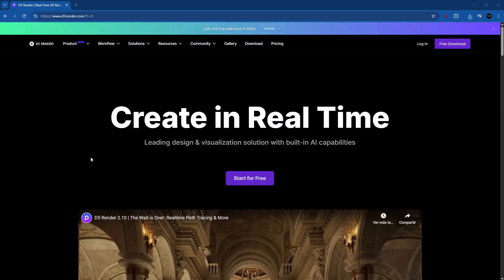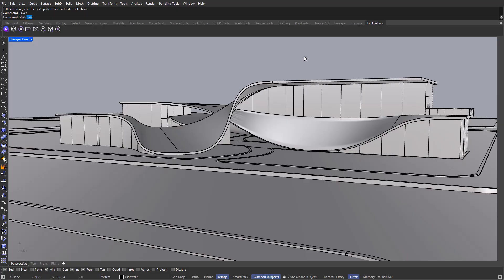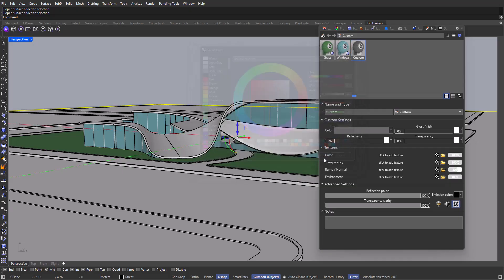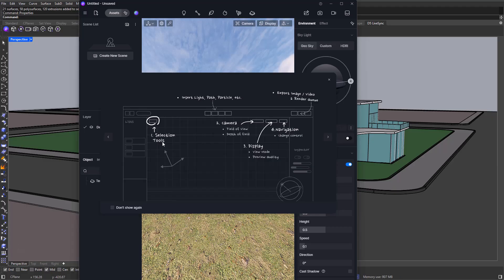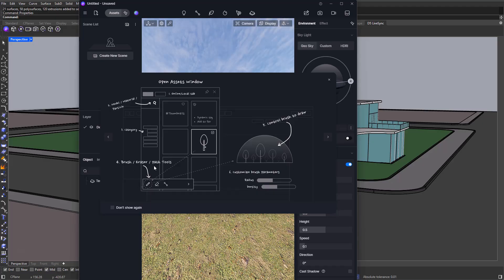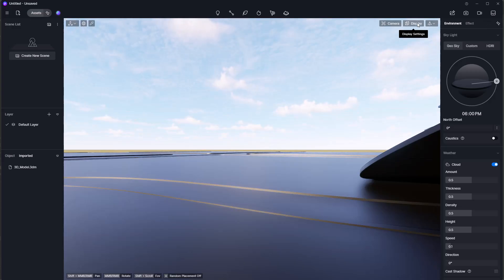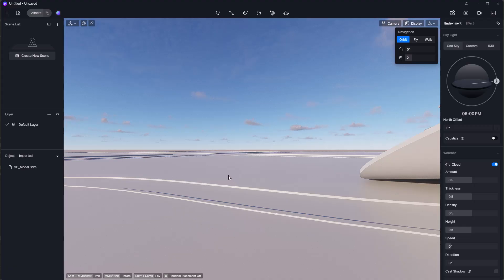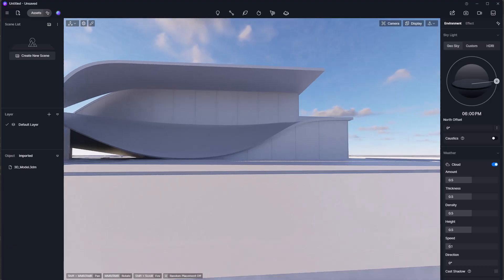D5 Render Series — Part 1: Import Your Rhino 3D Model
Welcome to the first part of the D5 Render Series!

In this video, we’ll kick off the journey by importing a 3D model from Rhino into D5 Render — the first step in creating smooth, professional real-time visualizations.

This series is designed to learn D5 Render from scratch, step-by-step, without skipping important details. Whether you're new to D5 or looking to sharpen your visualization skills, this is the perfect place to start.

🔹 Covered in this video:

-How to prepare your Rhino model

-How to export correctly for D5

-How to import and adjust your model inside D5 Render

Thanks for being here and learning with me! 🚀